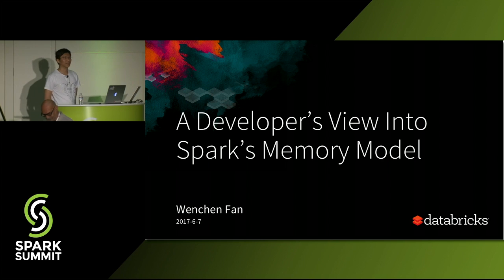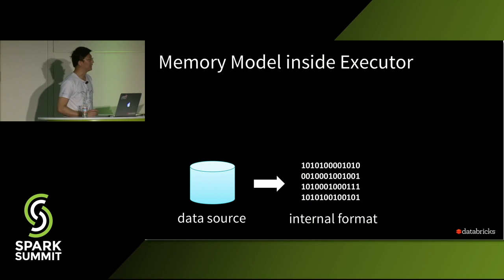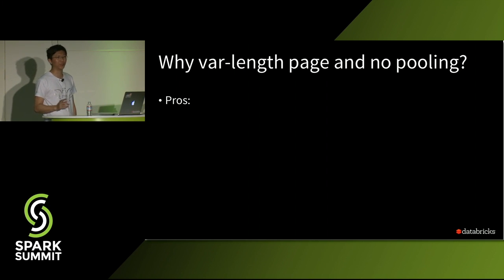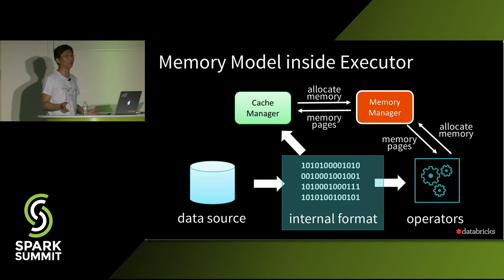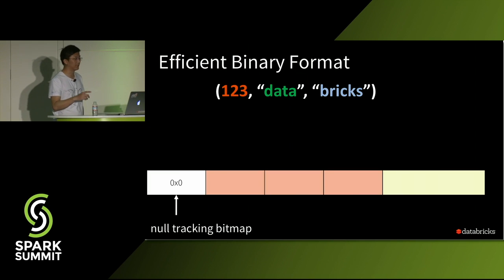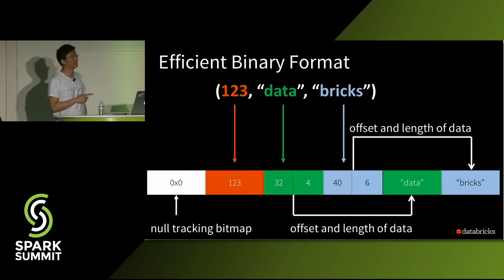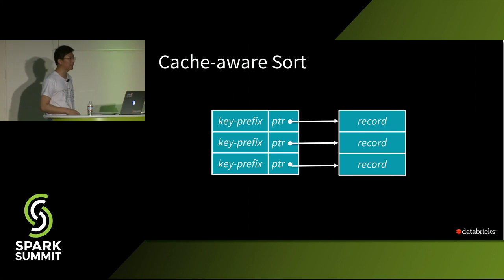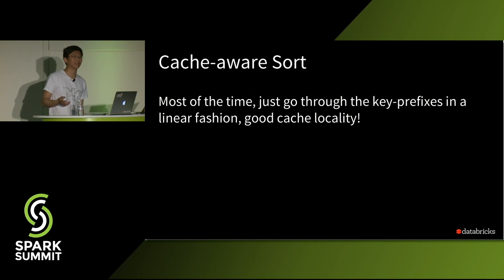A Developer’s View into Spark's Memory Model - Wenchen Fan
As part of Project Tungsten, we started an ongoing effort to substantially improve the memory and CPU efficiency of Apache Spark's backend execution and push performance closer to the limits of modern hardware. In this talk, we'll take a deep dive into Apache Spark's unified memory model and discuss how Spark exploits memory hierarchy and leverages application semantics to manage memory explicitly (both on and off-heap) to eliminate the overheads of JVM object model and garbage collection. Session hashtag